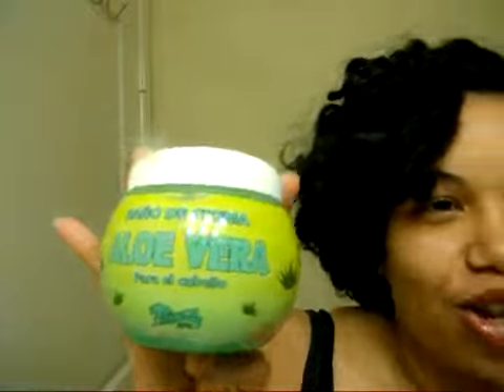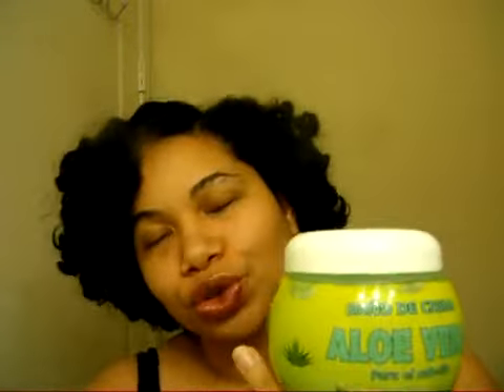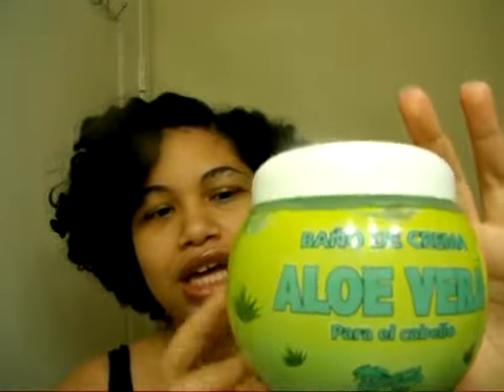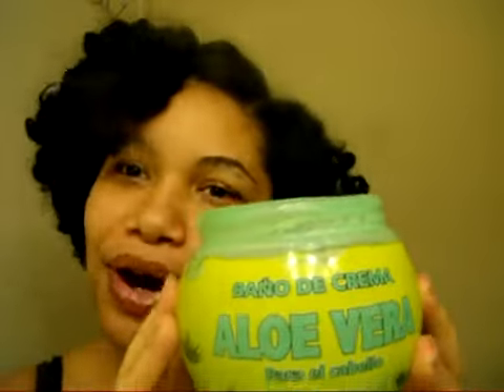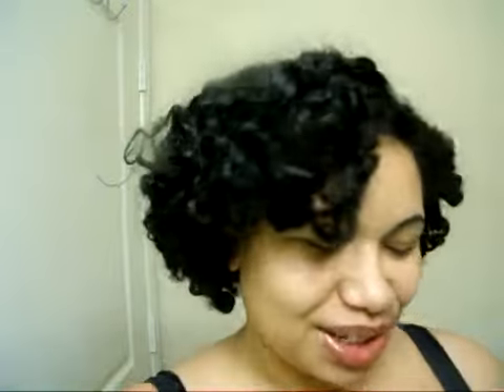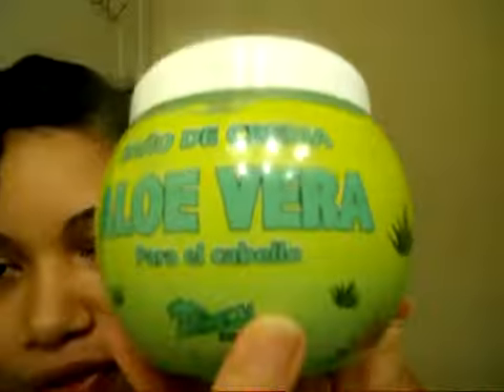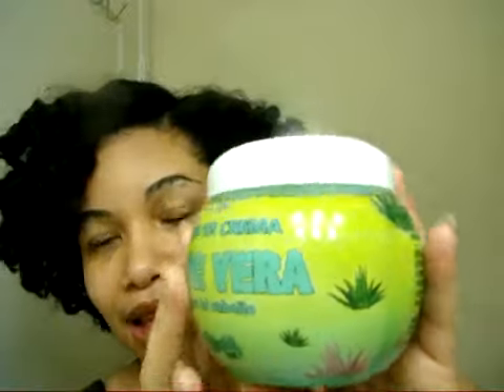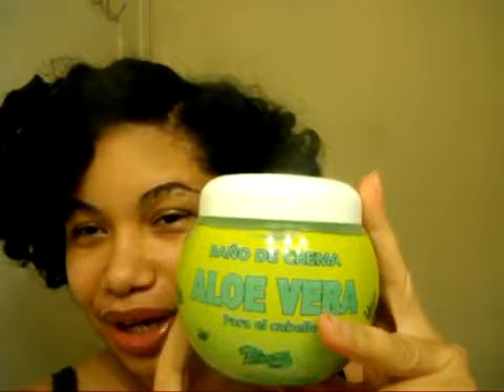Review on Bano d Crema de Aloe Vera Conditioner and More 039 AVI